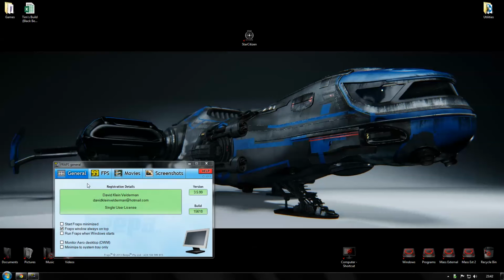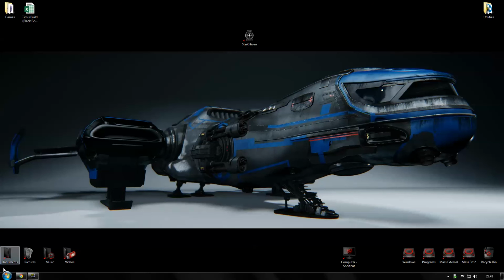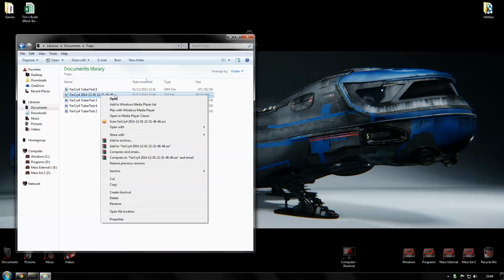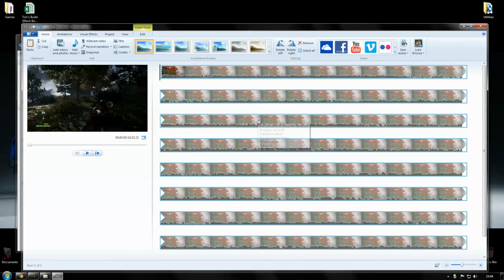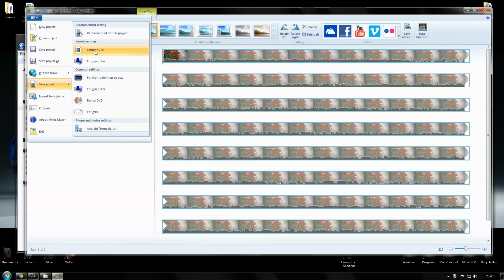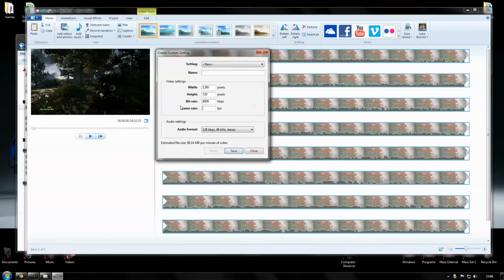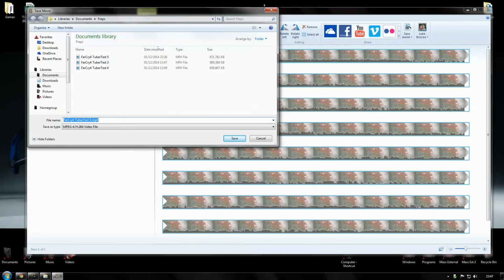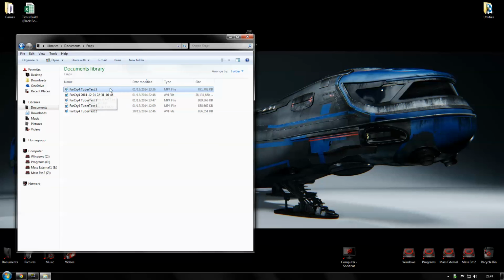How To Upload Game Fotage from Fraps